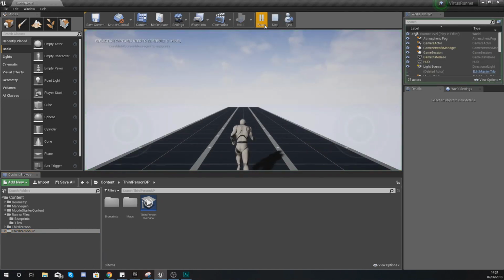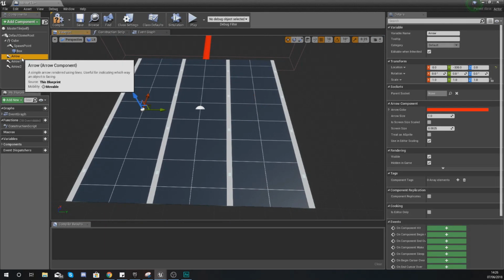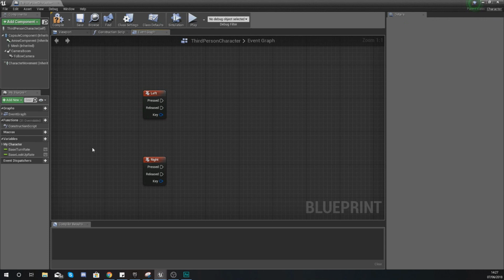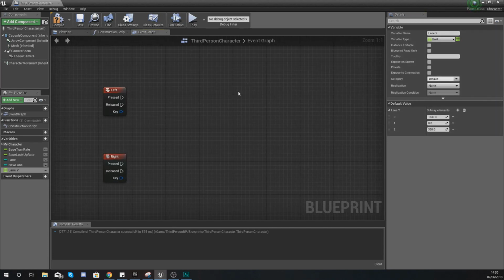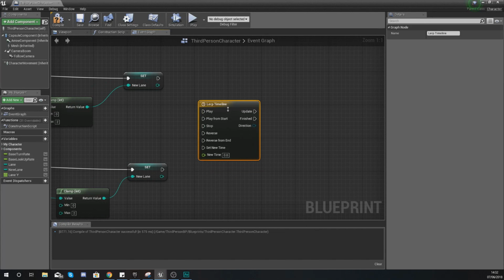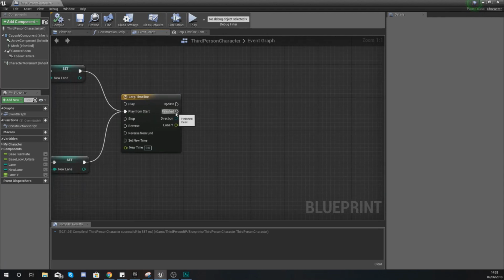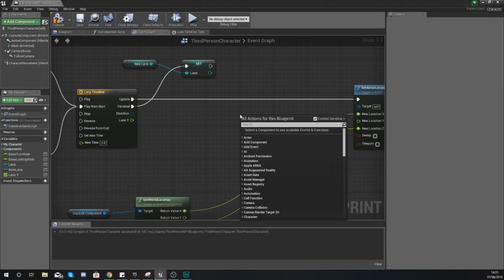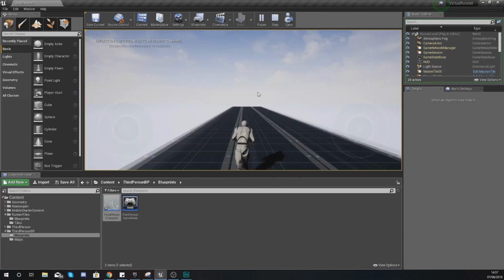Switching Lanes - #5 Creating A MOBILE Endless Runner Unreal Engine 4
In this video we take a look at how we can get the character to switch between the three lanes. We setup blueprints that will get the character blueprint to fade between the 3 potential lanes using the lerp node.